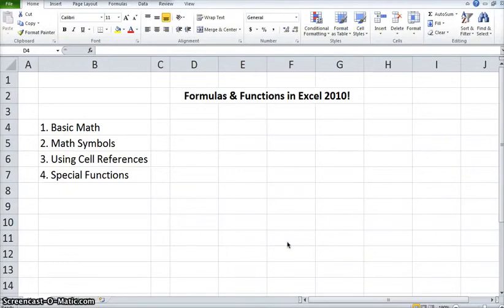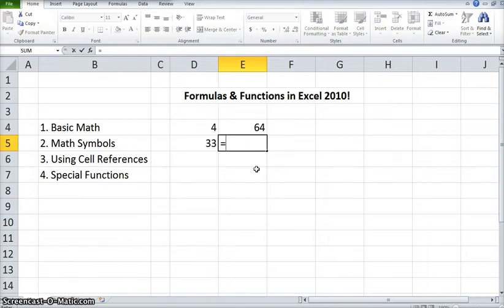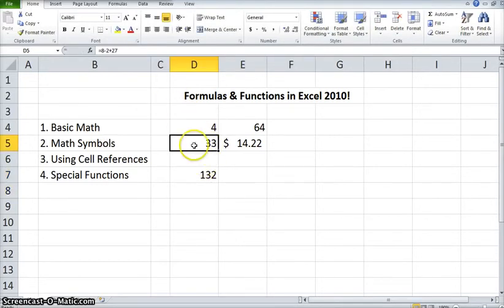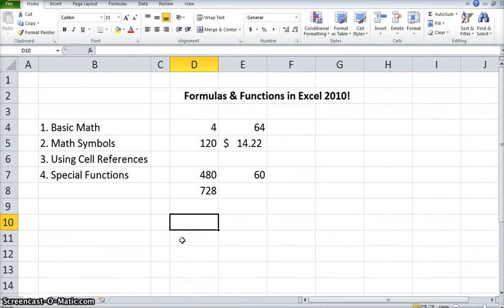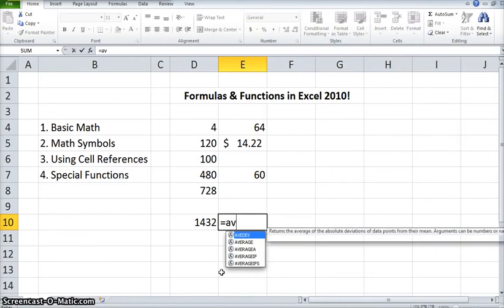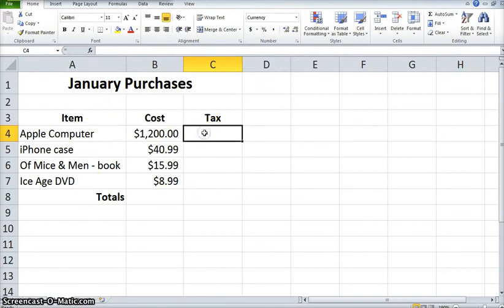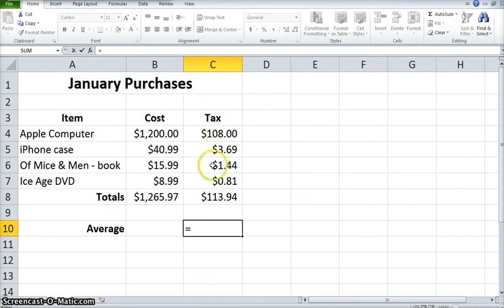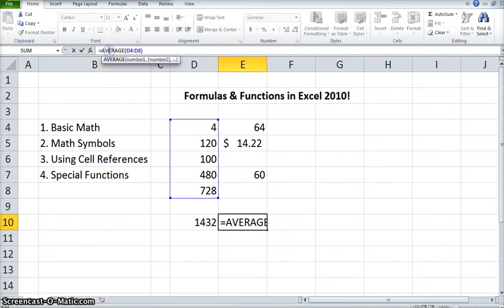Formulas and function in Excel 2010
Thank you v much